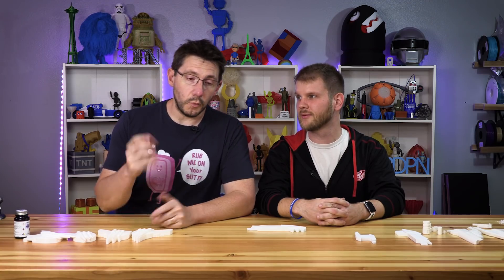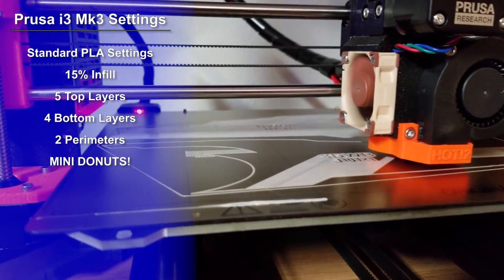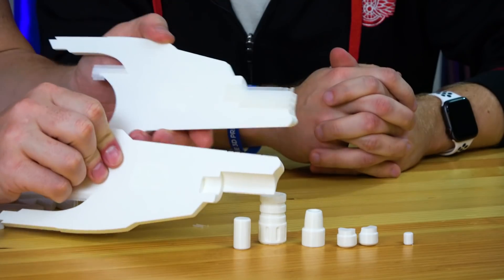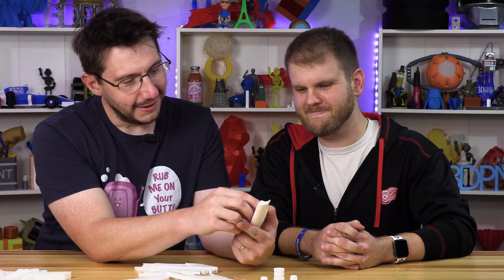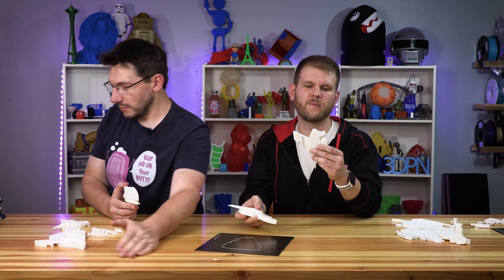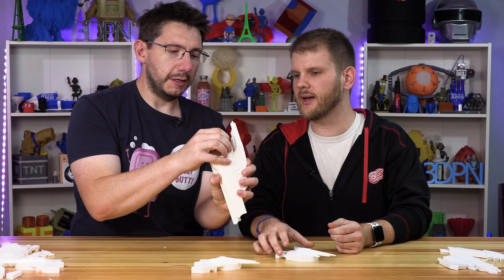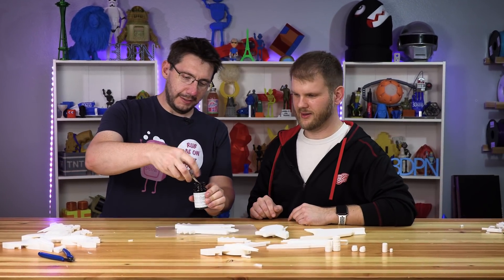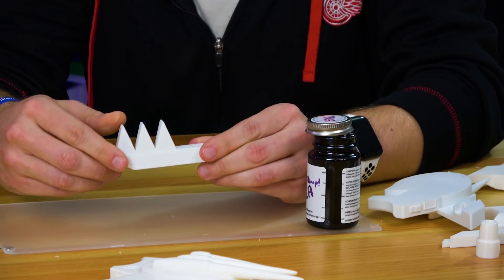We 3D Printed the Power Rangers Blaster!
Editor Sean is a HUGE Power Rangers fan. HUGE. While he was in Seattle, after an evening of pizza and rum, we decided to 3d print the Power Rangers blaster. How did it go? I'd say it went well :)

Find Me Socially!

Want to send me something?
attn: 3D Printing Nerd
509 NE 165th st
Shoreline, WA 98155
USA